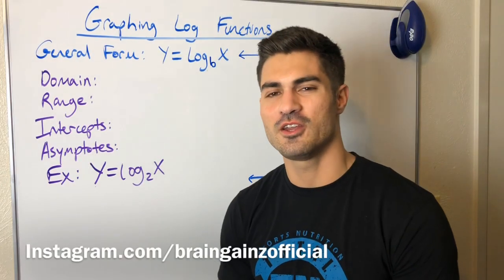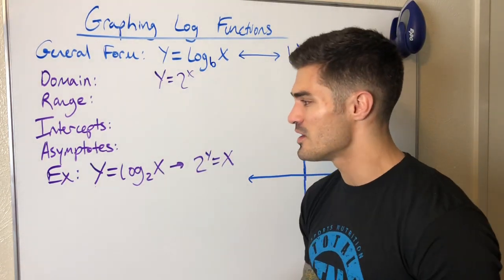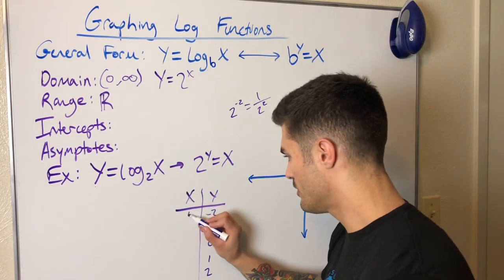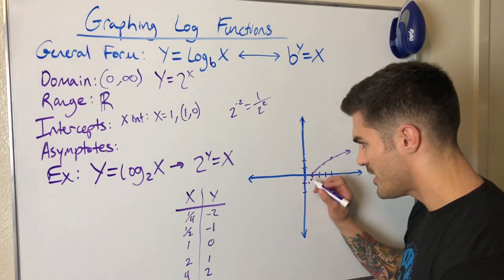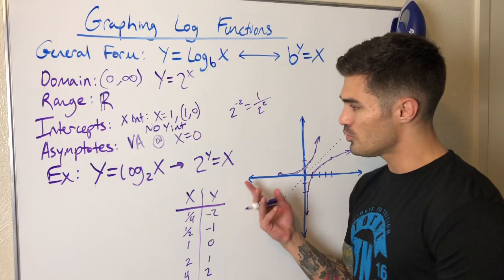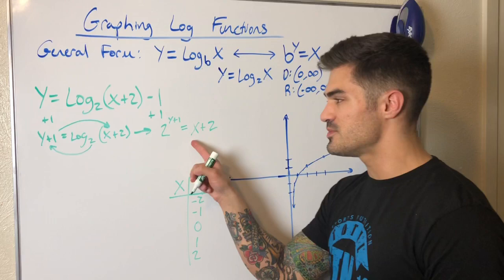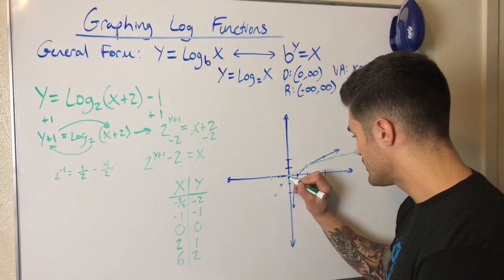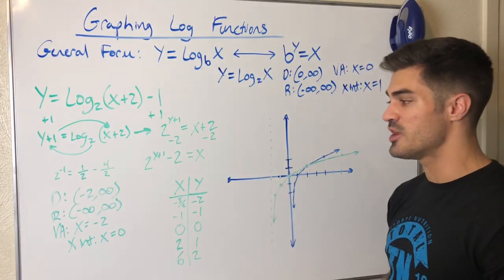Graphing Logarithmic Functions (part one)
An introduction on how to graph log functions. Hope this helps!